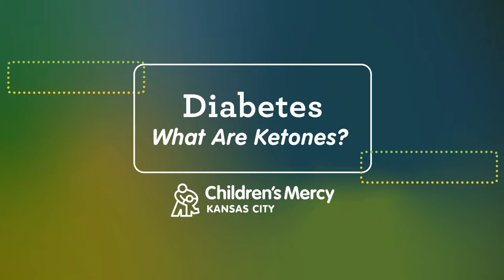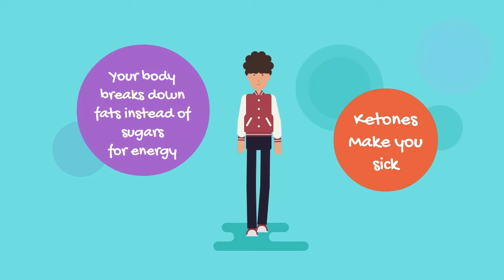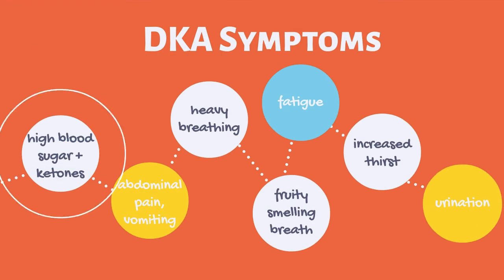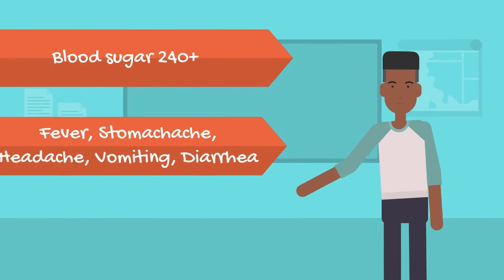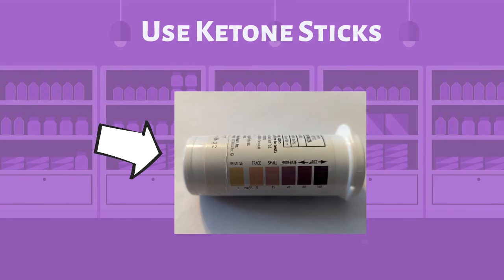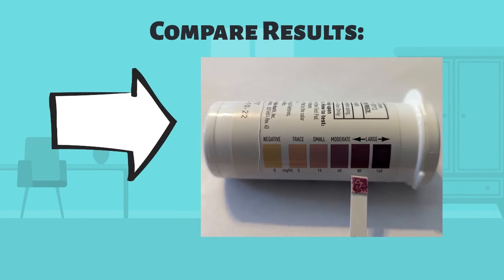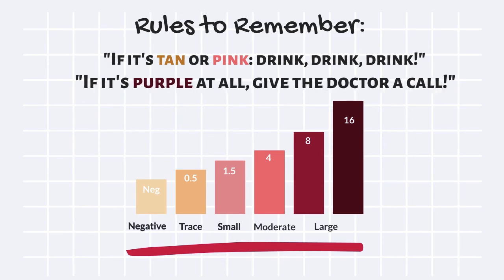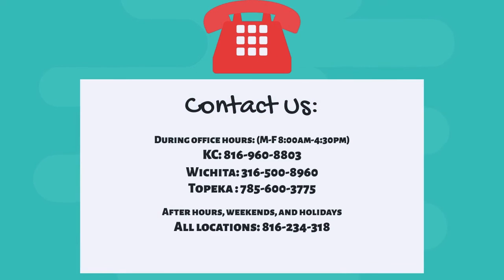What are Ketones?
Learn about ketones with this informational video.